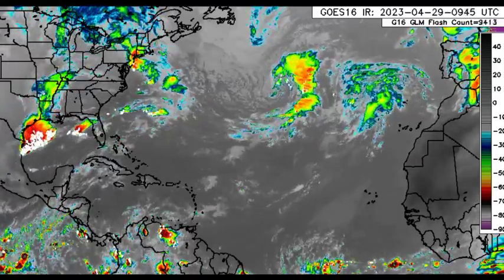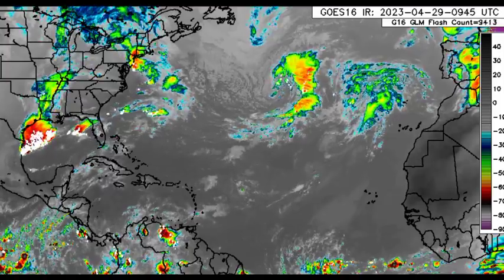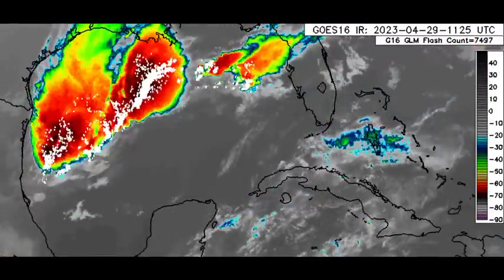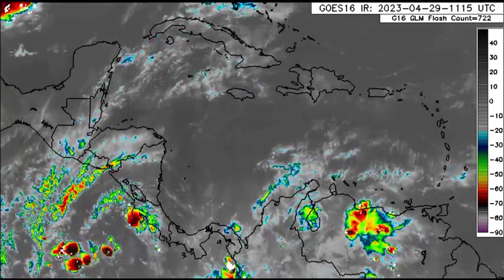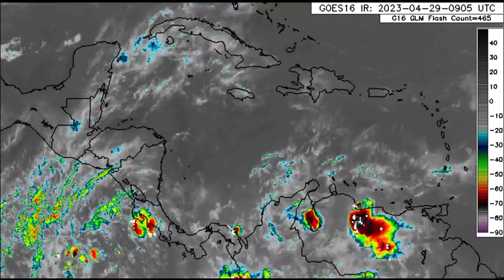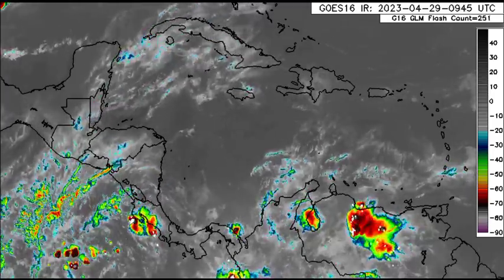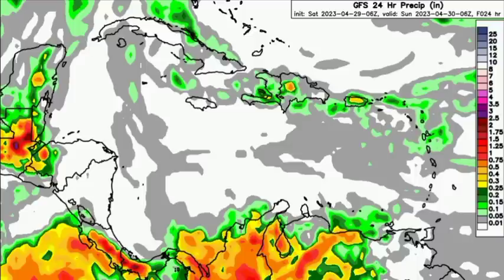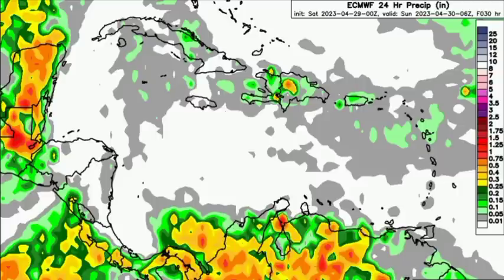Eastern Pacific flow of activity, rainfall update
Hello everyone, I hope you're doing great. This video covers the latest on the tropics.